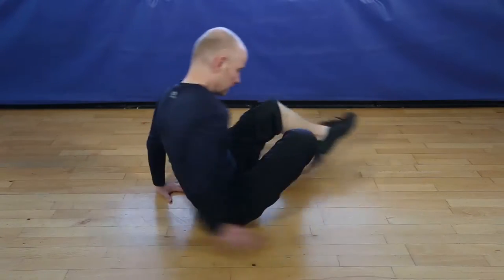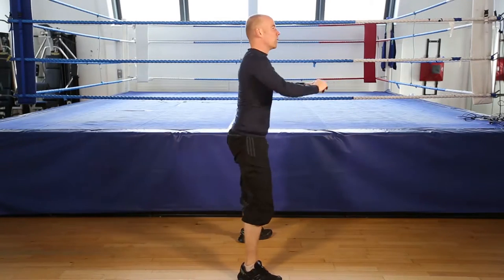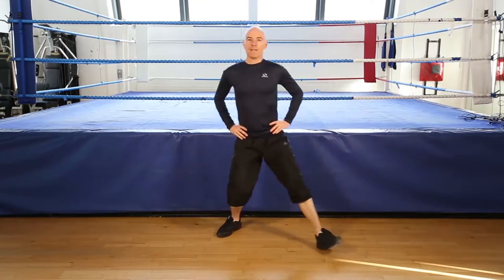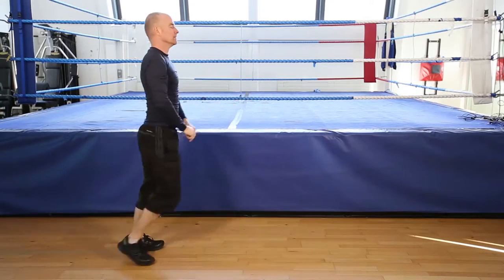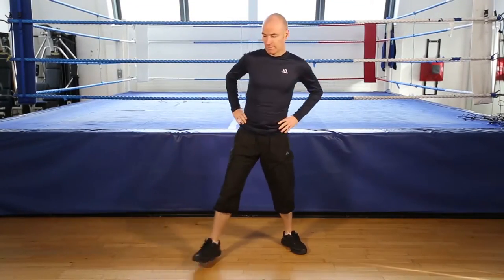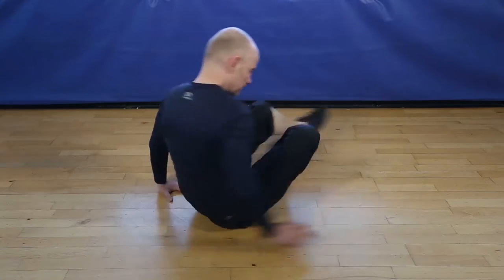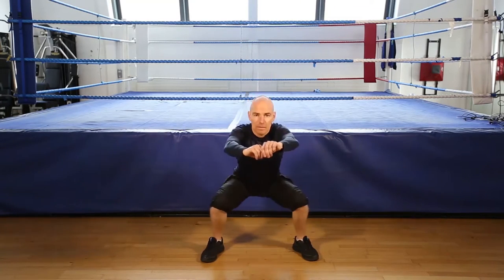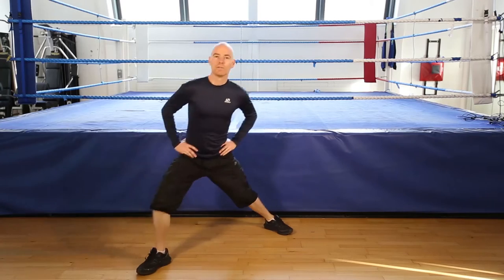FULL BODY WORKOUT - DAY 10 - Time to tone up